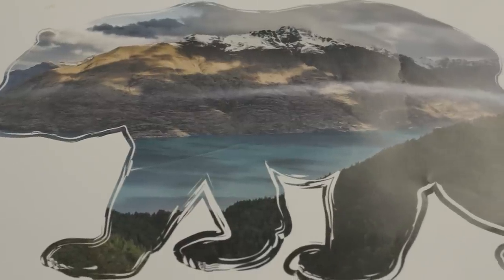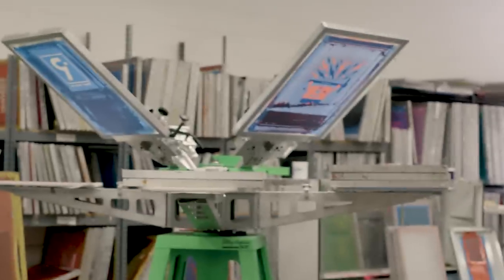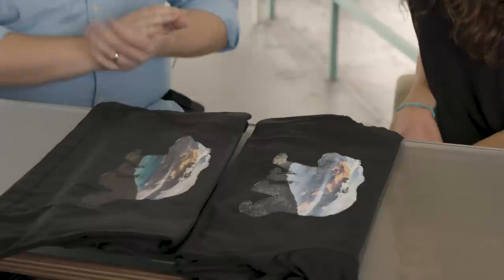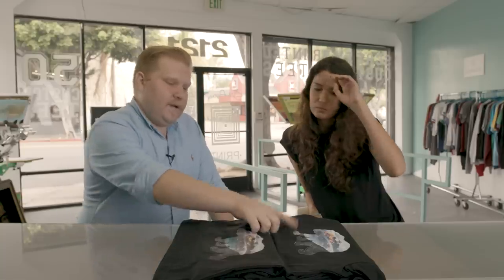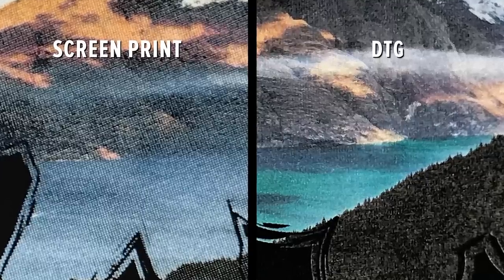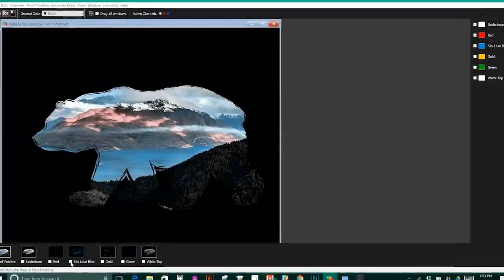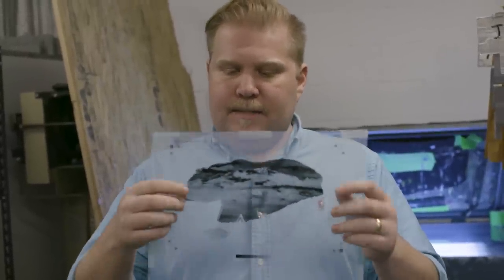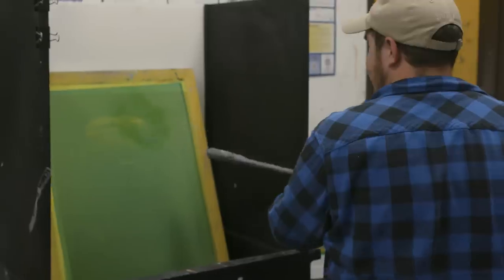T-Shirt Printing - Screen Print vs. DTG (Direct-to-Garment) Print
- While there are a lot of printing methods out there, Screen Print vs. DTG (Direct-to-Garment) Print seem to be competing for most popular. Find out more on our blog, Beyond the Blank

We teamed up with our friends at Shirt Agency and compared the two, very different print processes using the exact same graphic on a blank t-shirt.

We really appreciate you all that continue to watch our content. Bella Canvas videos like this one showing you DTG printing vs screen printing on a blank t-shirt are brought to you on a weekly basis.

About this video: In this video BELLA+CANVAS shows you how to screen print and how to dtg print on the best blank apparel, in this case, a black, blank t-shirt. With today's technology, screen printing is now up against some of the most modern direct-to-garment (DTG) printers. Screen printing can yield more shirts per hour than the current line up of DTG printers. There are pros and cons to each technique. so be sure to choose the best method for your t-shirt business.